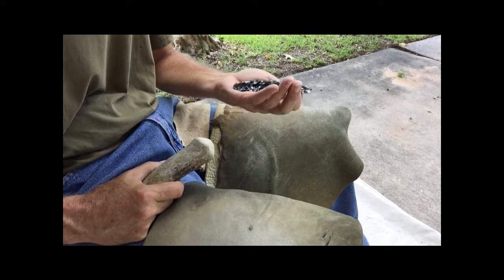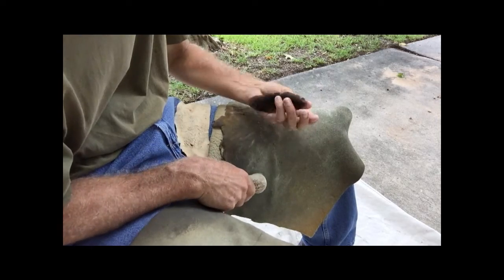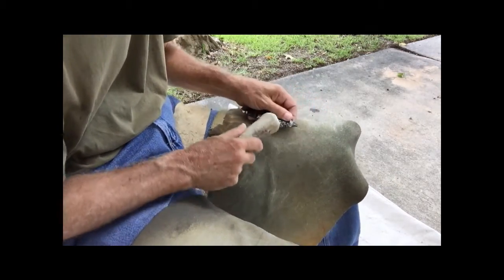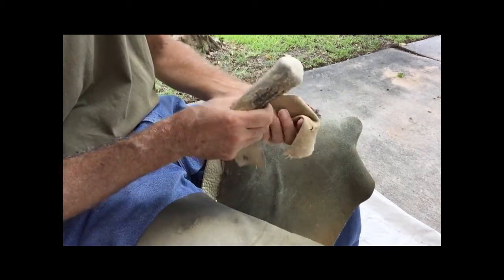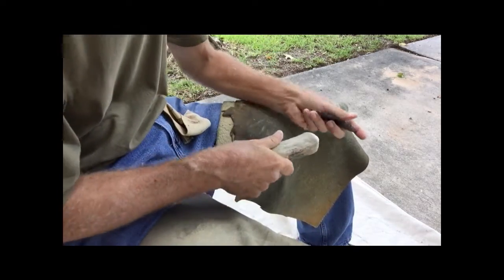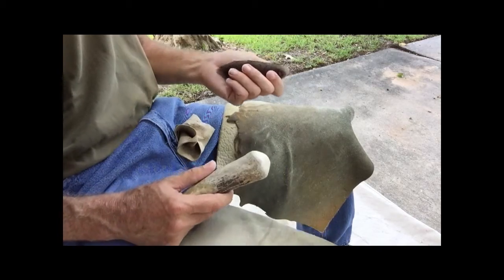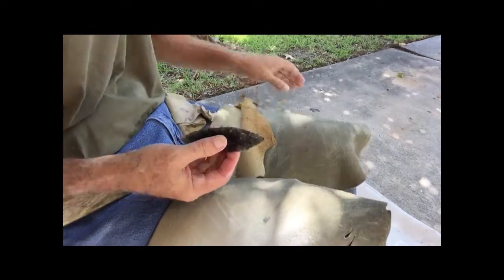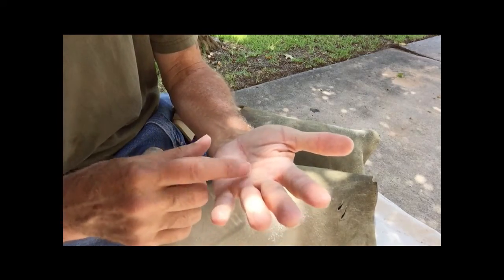one-abo-moose-billet obsidian blade thing 3rd of 4 vids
please see description for 1st video of this series